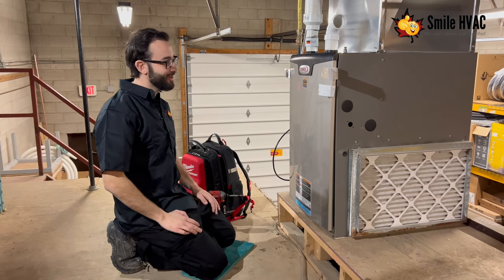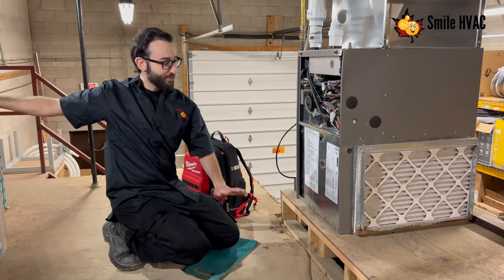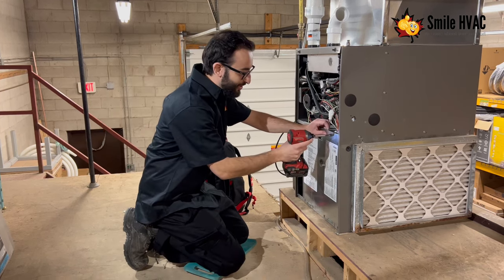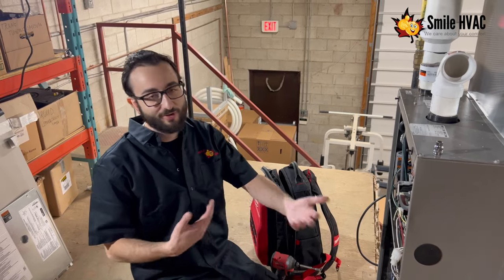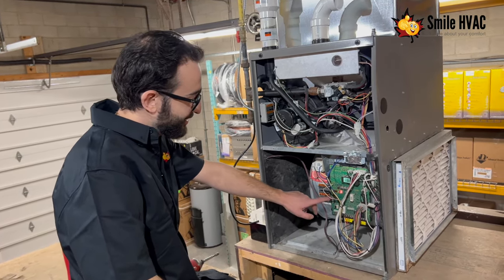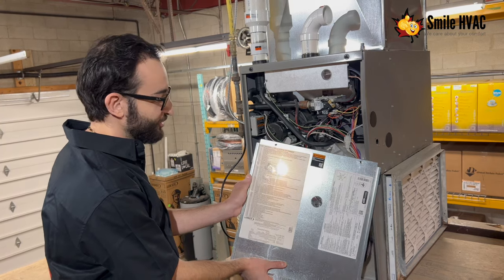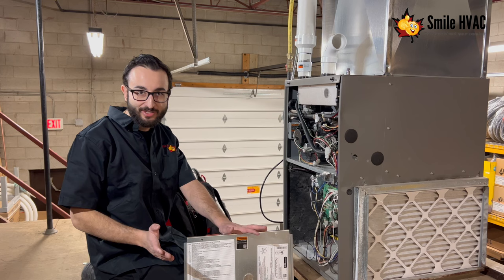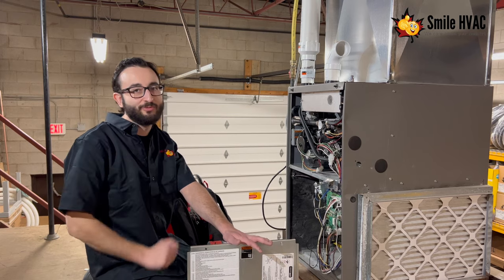Furnace Red Light Blinking: What It Means and How to Fix It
Is your furnace's red light blinking, leaving you in the cold? Don't fret! This video will decode the mysterious red light signals your furnace is sending and guide you through the steps to resolve the issue. Learn what each blink pattern signifies and whether it's a DIY fix or a call to the pros. Stay warm and watch this video now!